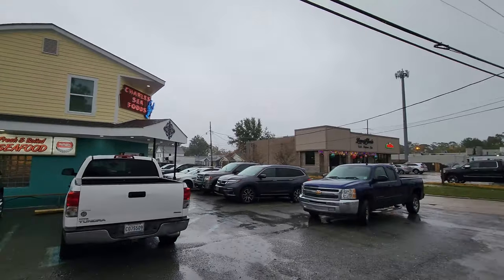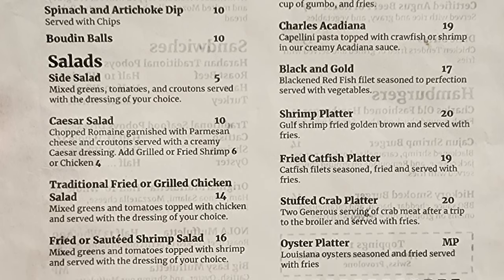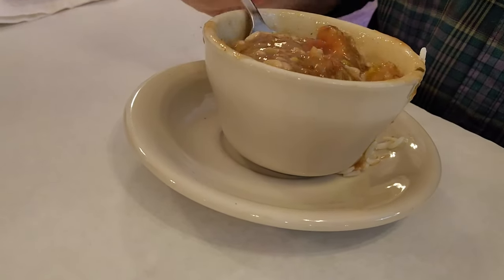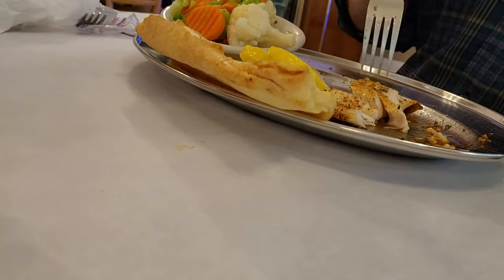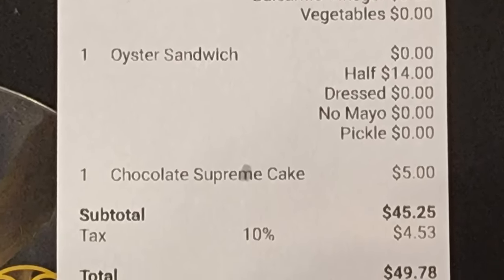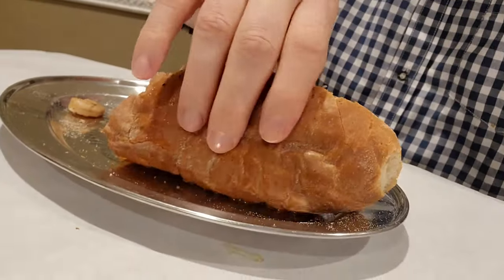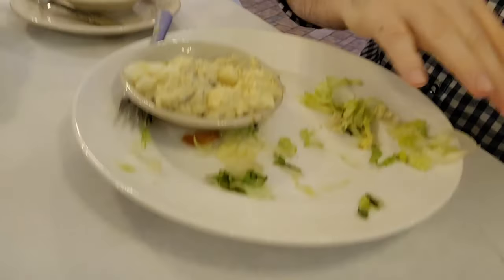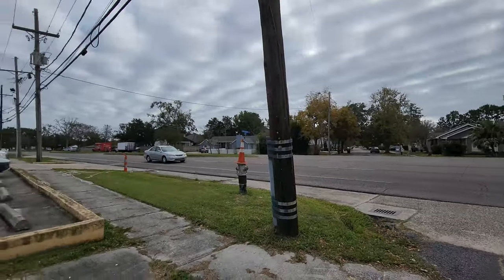New Orleans Seafood: Gulf Fish, Oysters, Shrimp, Poboys, Gumbo & Burgers at Charles Seafood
In this episode of our New Orleans travel vlog feast with me on some New Orleans seafood as we enjoy grilled redfish, BBQ shrimp, chargrilled oysters, fried oysters, poboys, pasta and a cheeseburger at Charles Seafood for a restaurant review video and best burger search. Charles Seafood is located in the New Orleans suburb of Harahan at 8311 Jefferson Highway which is about 22 minutes and 12 miles away from the New Orleans French Quarter. This restaurant got its start back in 1951 and was named Charlie’s for the entire time I’ve been eating here until the current owners changed the name to Charles Seafood in 2014. In our restaurant review videos we show you the best food New Orleans has inside New Orleans best restaurants. Finding the best New Orleans food is no easy task as most of New Orleans top restaurants all have amazing food so finding the best places in to eat in New Orleans often ends up being most of the food New Orleans offers. New Orleans has a lot of great food and that also includes some of the best seafood I have ever eaten anywhere so I don’t usually have to travel for best food options in New Orleans while I’m always on the lookout for new great seafood options. Join us in our restaurant visits with our restaurant review videos to experience what could be the USA’s best seafood candidates as we explore seafood options everywhere we can. I am constantly asking where is the best seafood and who has the best seafood and I often find the best seafood is still found in New Orleans so we will eat with me seafood perfection so let’s get started with a seafood eat with me on our travel vlog.

1. Tujaque's Cookbook

2.  The Picayune's Creole Cookbook

3.  Who's Your Mama, Are You Catholic, and Can You Make A Roux? (Book 1): A Cajun / Creole

4.  River Road Recipes: The Textbook of Louisiana Cuisine

5.  LA Bouche Creole

6.  Uglesich's Restaurant Cookbook

7.  Tony Chachere's Original Creole Seasoning, 17 Ounce

8.  TABASCO Family Reserve Pepper Sauce, 5 Ounce